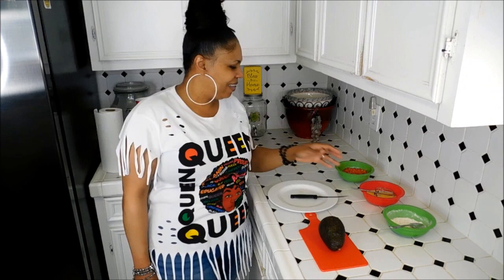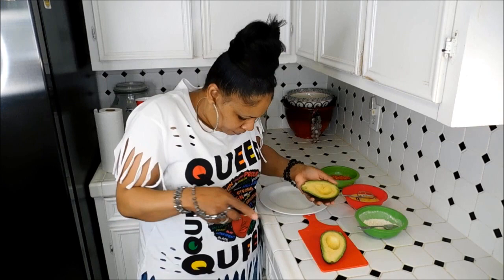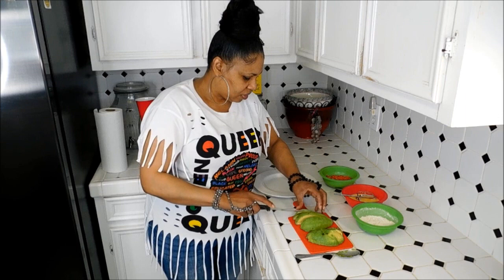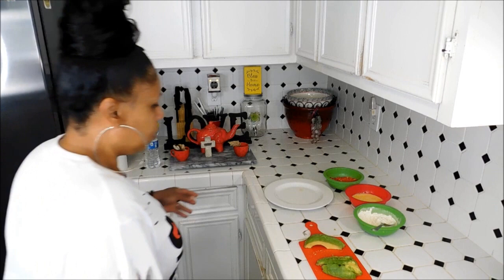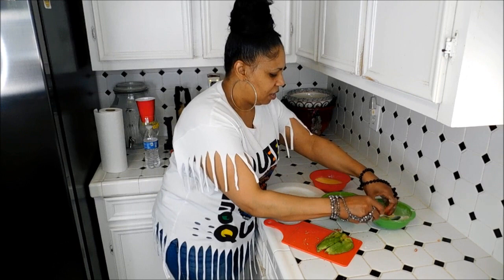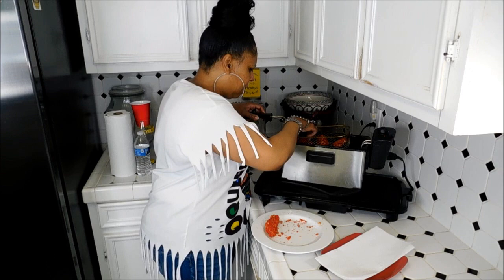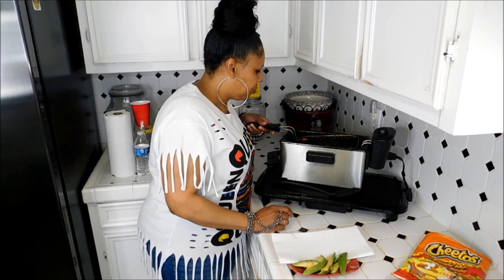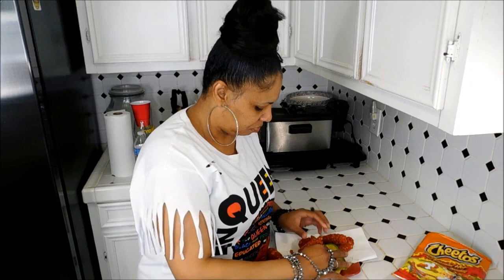How to make Hot Cheeto FRIED AVOCADOS Easy Snack Recipe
I hope this video can bring you and your family some laughter and happiness. Please Enjoy!!!

Share your Eating Videos On

Send Me Letters/Presents/Gifts
1K YellowDiamond